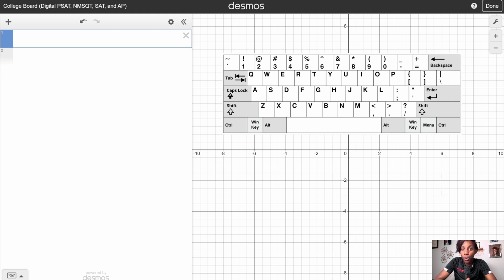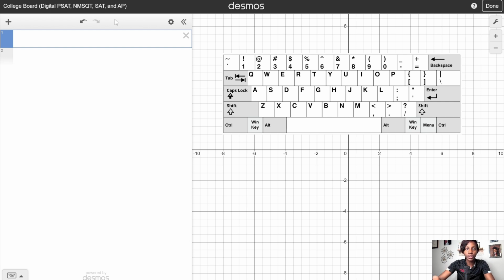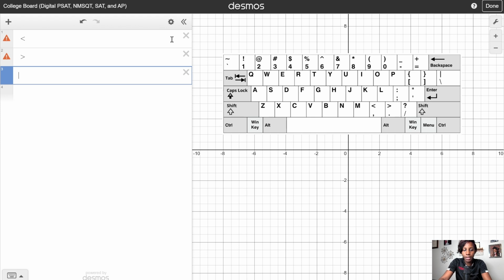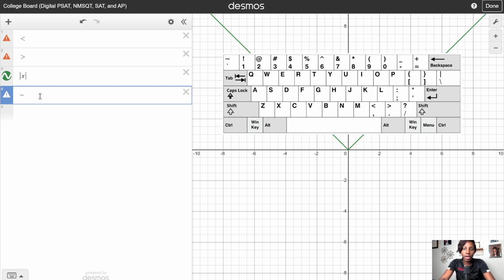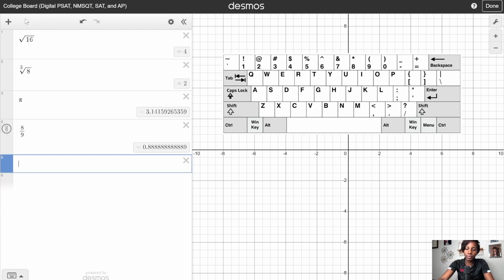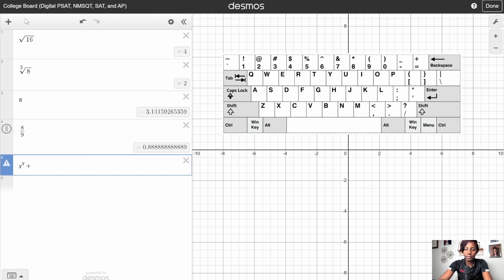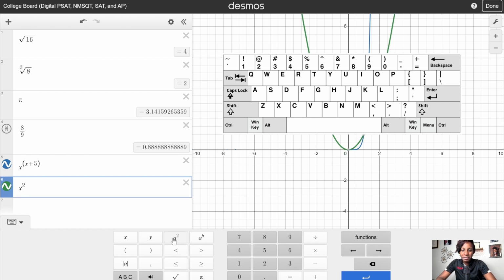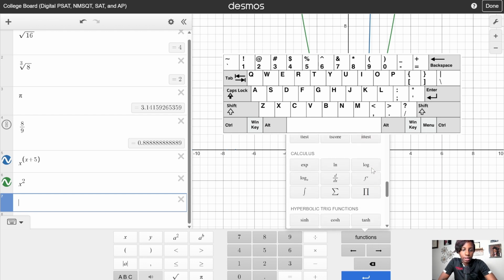How to Use the Desmos Calculator to Boost Your SAT Math Score (Part 2)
Want to Boost Your SAT Math Score FAST? Master the Desmos Calculator Like a Pro.

In this must-watch video, I show you how to turn the Desmos calculator into your test-day advantage.

✅ Perfect for students and parents serious about high SAT scores, scholarships, and debt-free college dreams.

Here's what you'll learn:
🔹 How to access the official Desmos calculator for SAT practice
🔹 Top Desmos features that help students solve problems faster
🔹 How we use Desmos to boost SAT math scores through online math SAT prep
🔹 Proven strategies from top scorers to reduce stress and eliminate careless mistakes

Pro Tip: Master Desmos before test day, and you'll gain speed, accuracy, and confidence on the SAT math section.

Want proven SAT strategies from a qualified math tutor who gets results?
We help students go from average to amazing—and we’ve got the scores (and scholarships) to prove it.

Your weekly dose of inspiration, real success stories, and expert tips to help your child build confidence, close learning gaps, and excel in math — one session at a time.